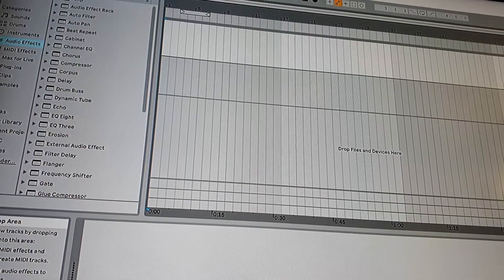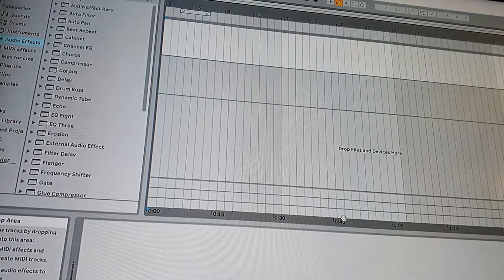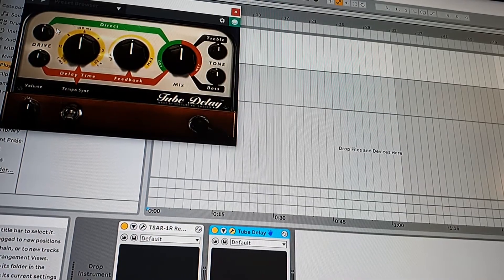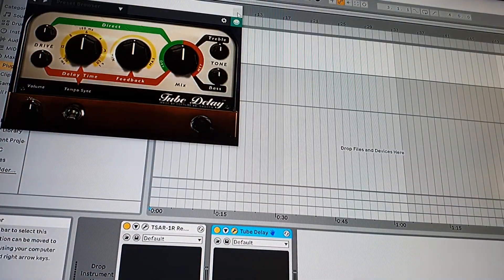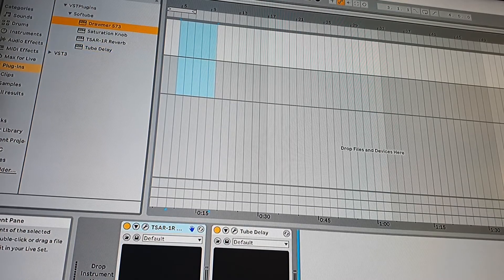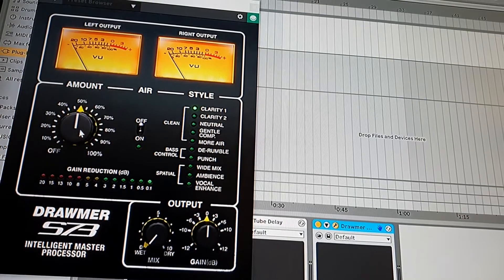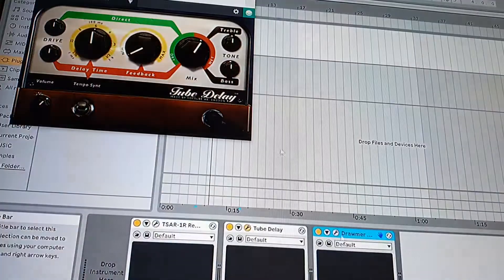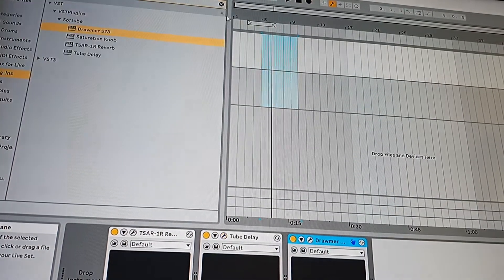Softube Plugins Freeze in Ableton Live 10 - SOLVED [Read the description]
Softube Plugins Freeze in Ableton Live 10. Fix:
1. Make sure your DAW is not running.
2. Go to the folder C:\Users\USERNAME\AppData\Roaming\Softube
3. If the file “Softube Global Settings.txt” is there, change the true to false in the file. Save.
4. Restart the DAW and try again.

Softube, Plugins, Freeze, Ableton Live 10, Ableton, Live, Ableton Live, VST